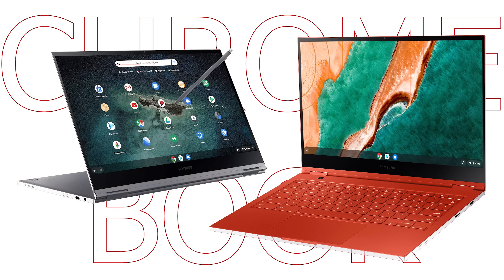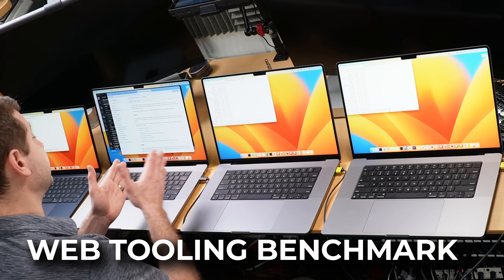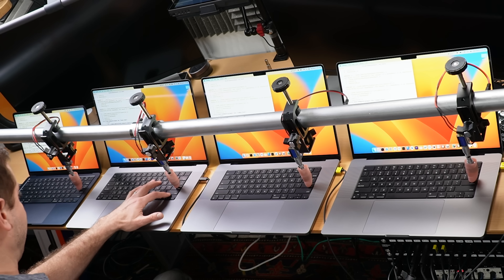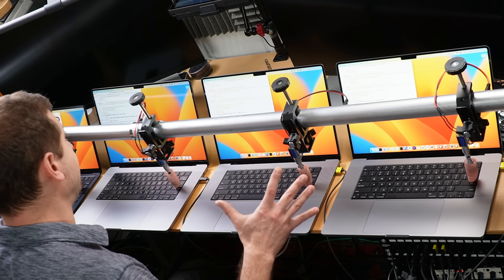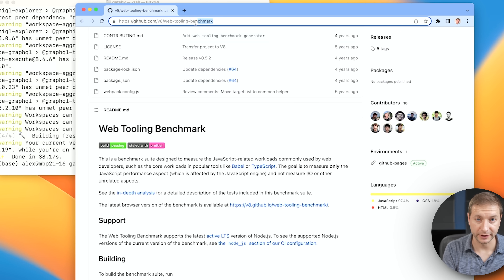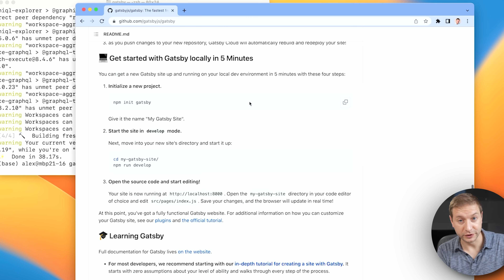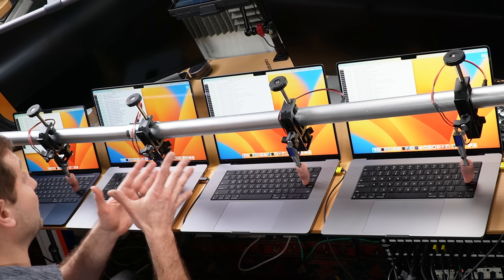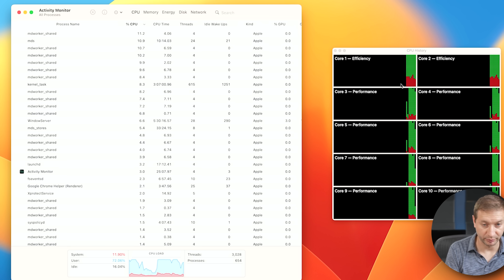Ultimate Web Developer MacBook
Single core and multi-core tests to find out which of the latest MacBooks are worth it for web development work.

🏫 FREE COURSES